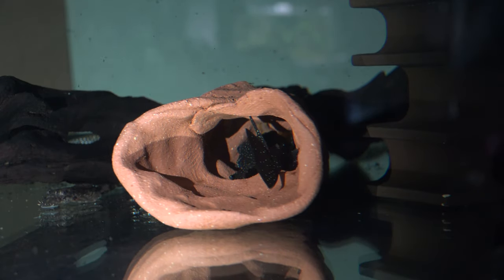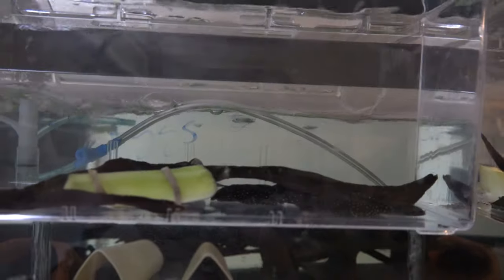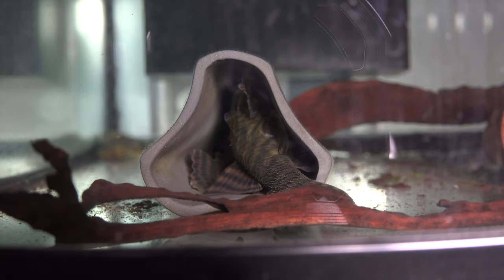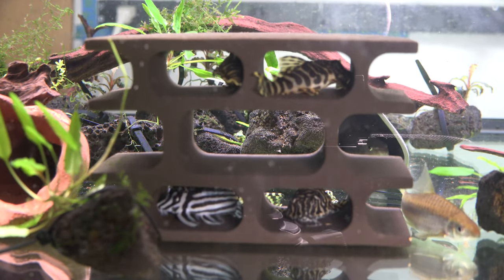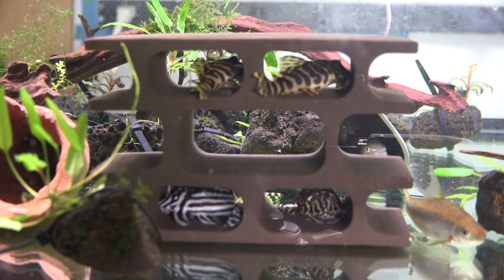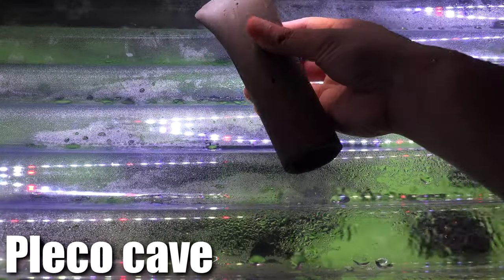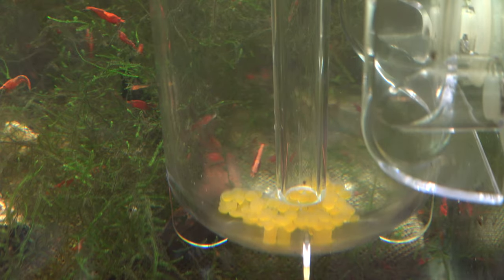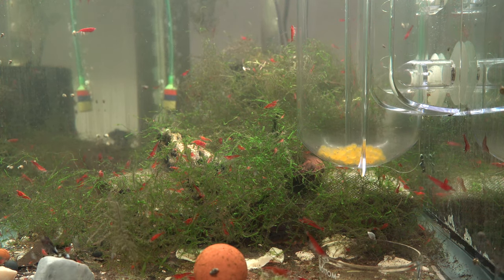How to Breed Plecos 101 (The Secret Sauce) 4K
Pleco Cave
Egg Tumbler (the cobalt version was discontinued, this one is similar)

0:00 Intro
0:36 Sexing
1:38 Diet
2:07 The Secret Sauce
3:16 Equipment